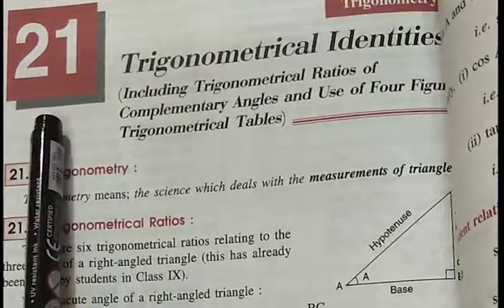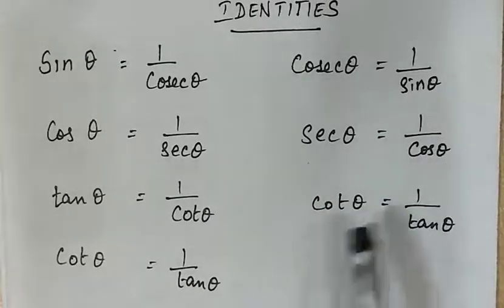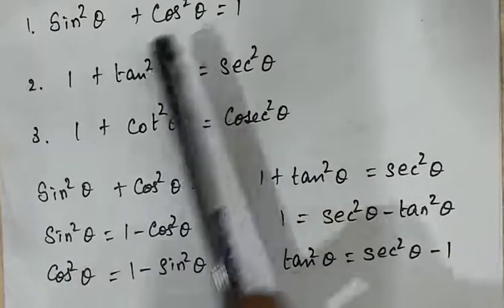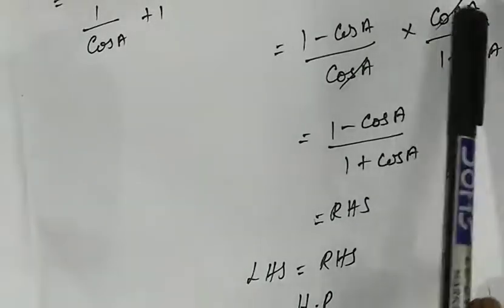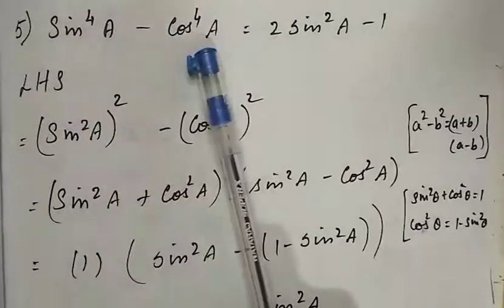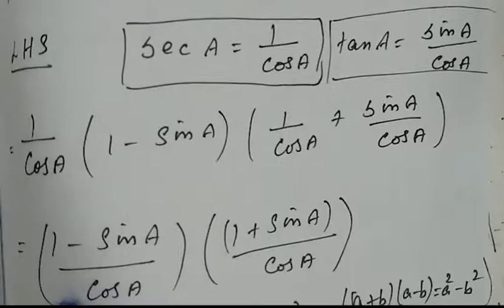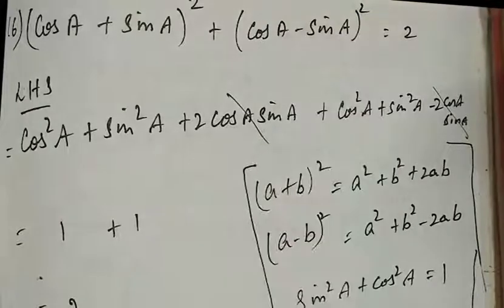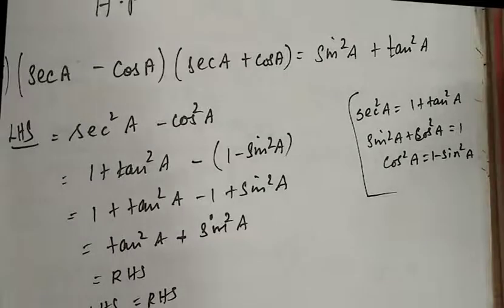Video no 22 class 10 sub-maths ch 21 (trigonometry) part-1 ex -21(a) by Mrs Inbalatha